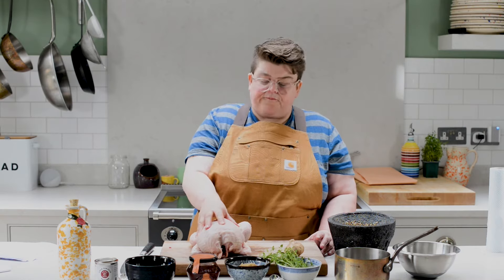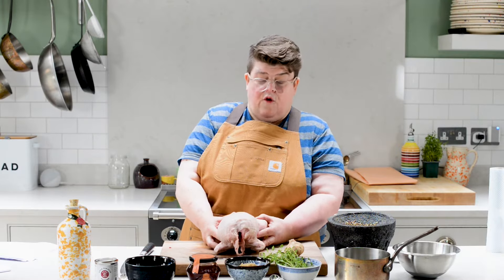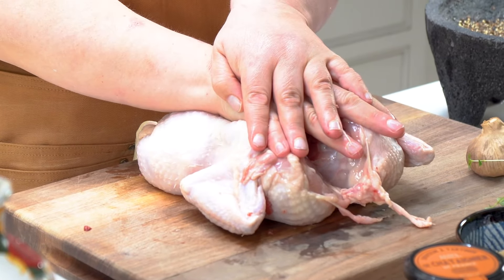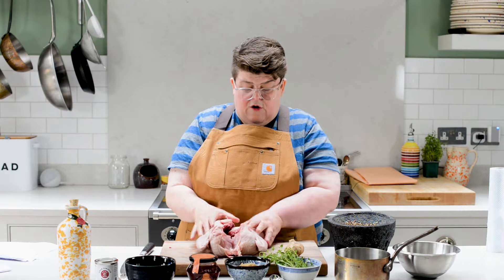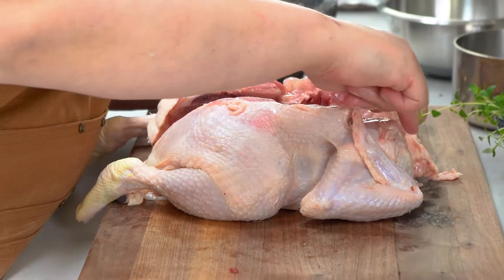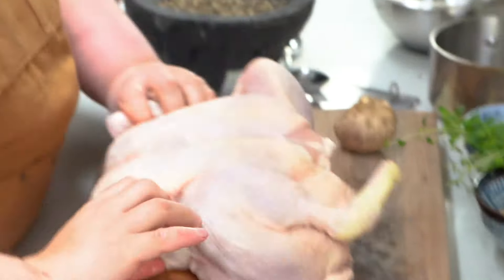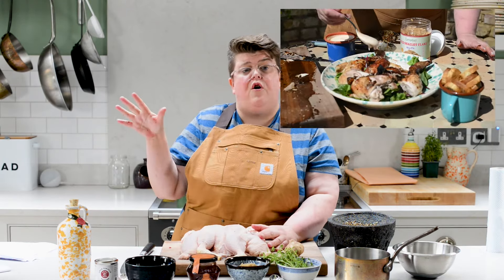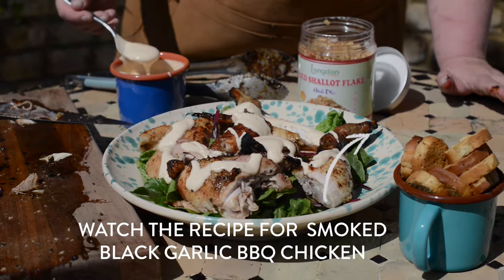How To Spatchcock a Chicken | Sous Chef UK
Join Chef Jenny Greenhalgh as she takes you through how to spatchcock a chicken for a smoked chicken BBQ recipe.